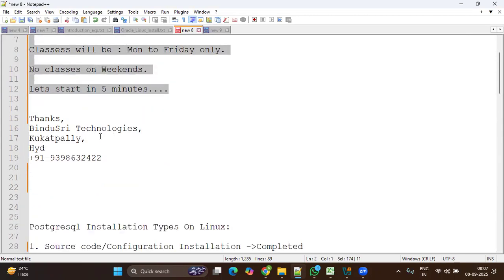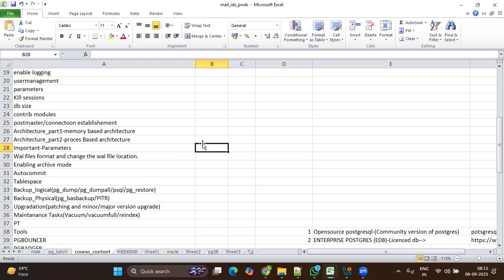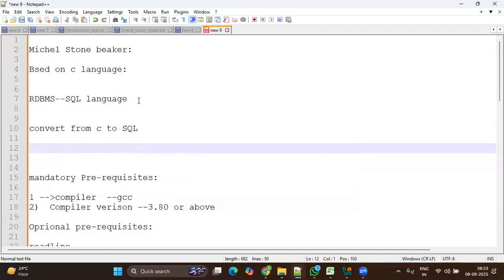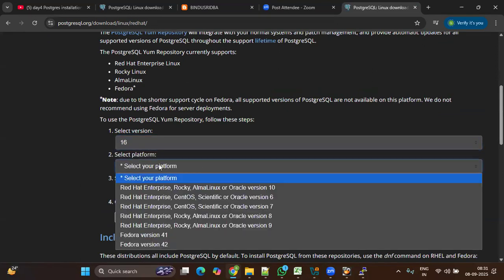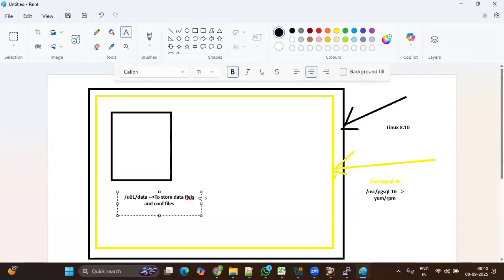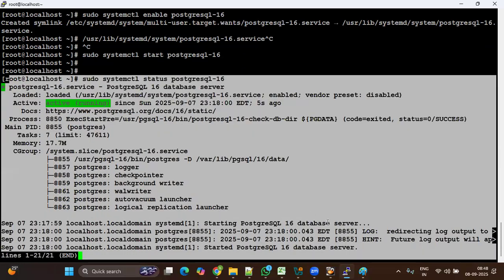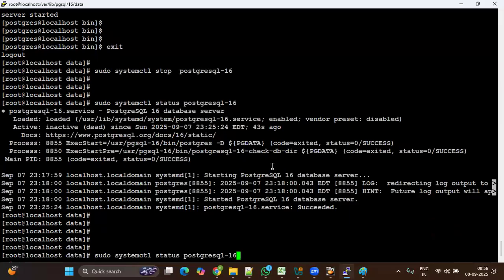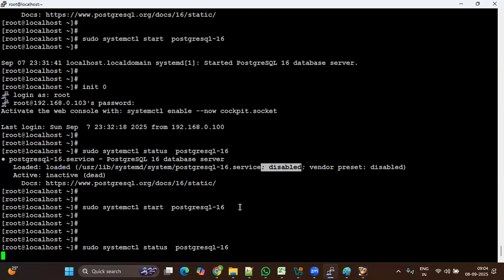day5 Postgres16 Instalation using YUM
1) Linux Installation & Basic commands
2)DBA TOPICS.
3)Cloud(AWS/Azure)
4)Realtime sessions
5)Resume preparation.

Thanks,
BinduSri Technologies pvt ltd.
Kukatpally,Hyd
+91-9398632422